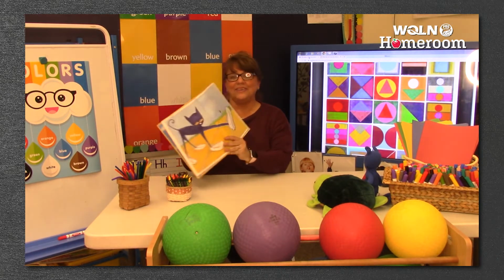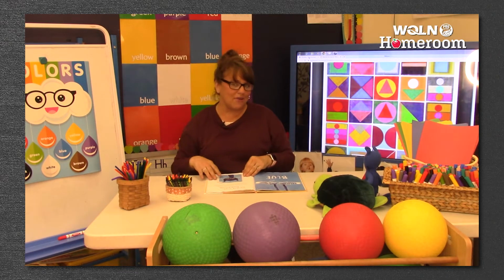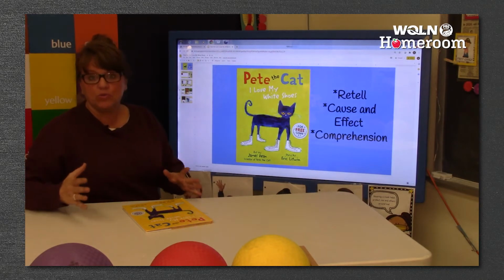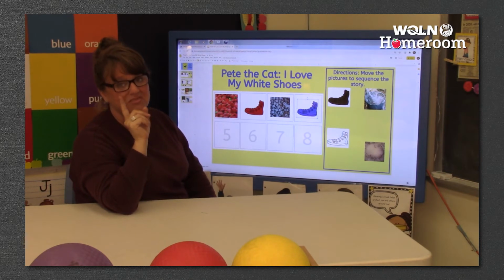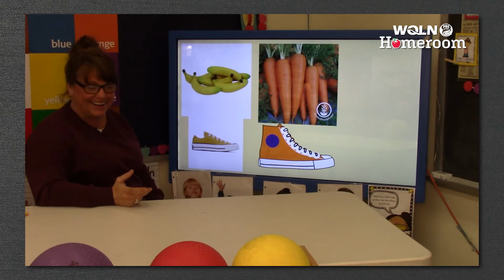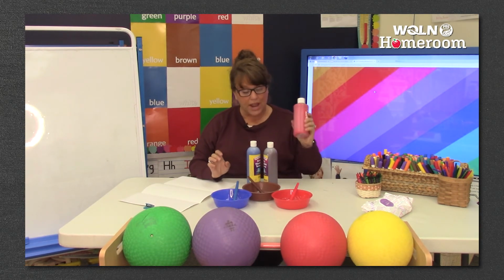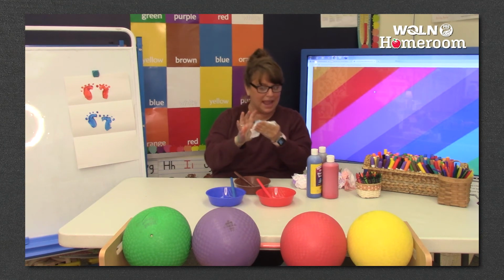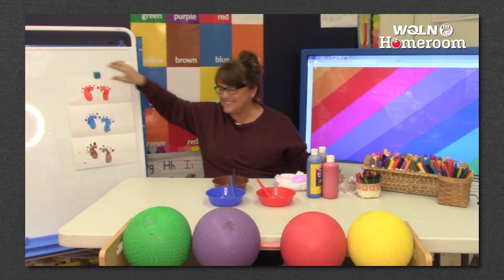WQLN PBS Homeroom for Pre-K | Season 2 Week 16 - Art